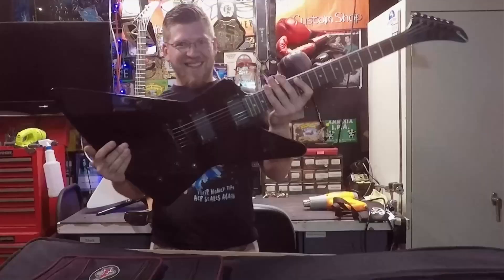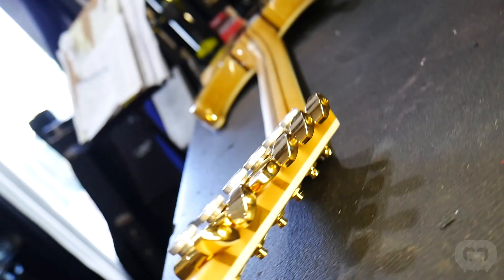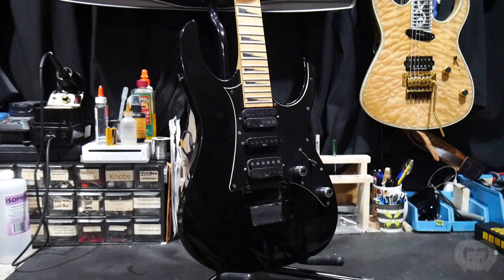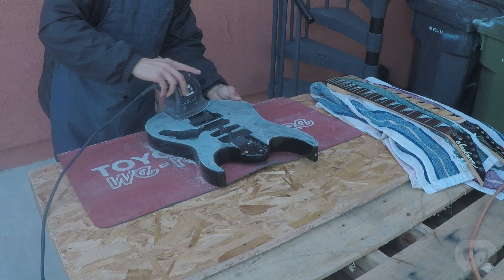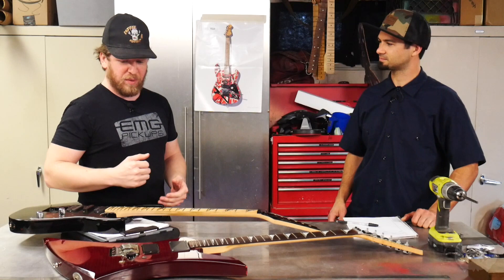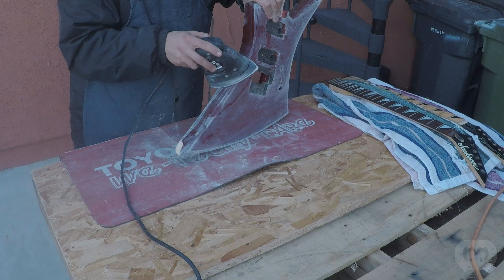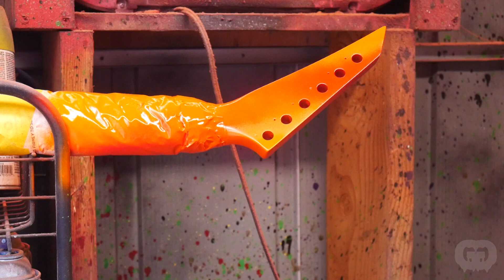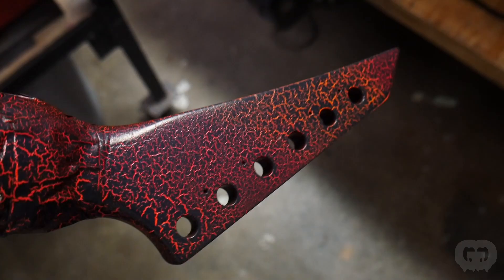Trash to Thrash #9 - Japanese Guitars - Crackle Paint - Jackson Kelly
Want me to paint your guitar or mod it for you? I’d be more than happy to! I do very affordable custom builds as well.